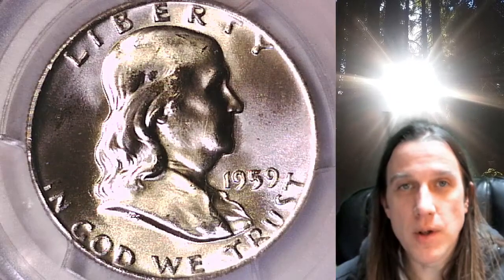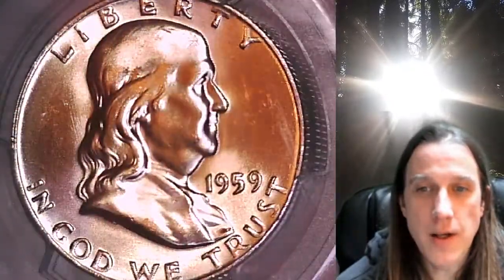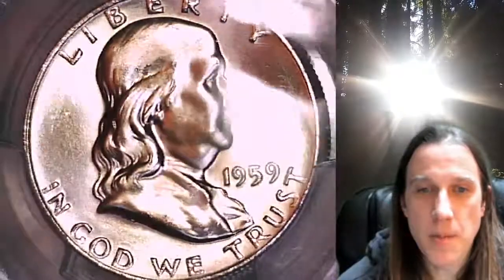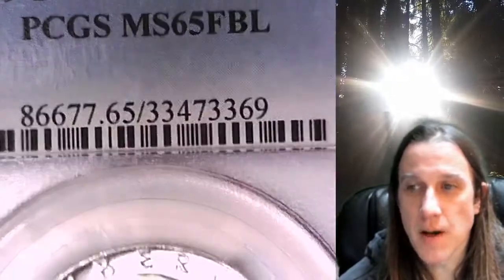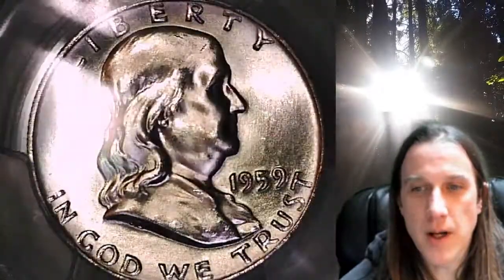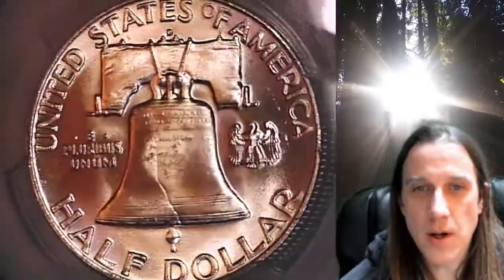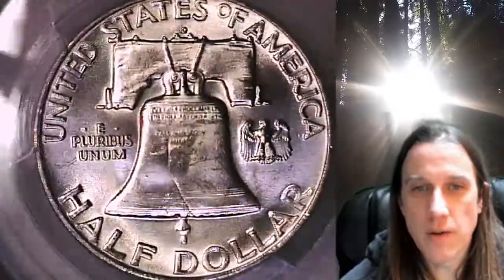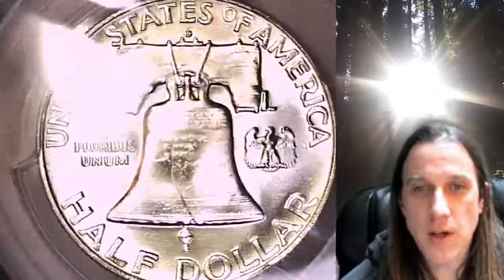Coin Store on Ebay 1959 D Franklin Half Dollar PCGS MS 65 FBL 33473369